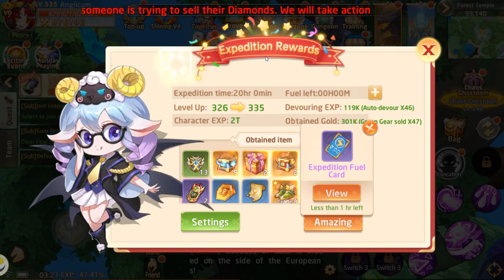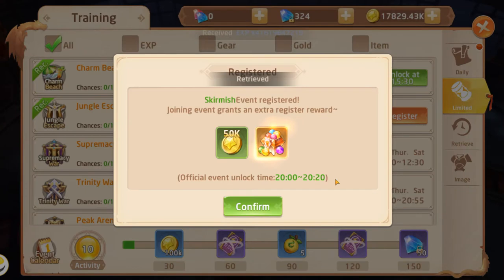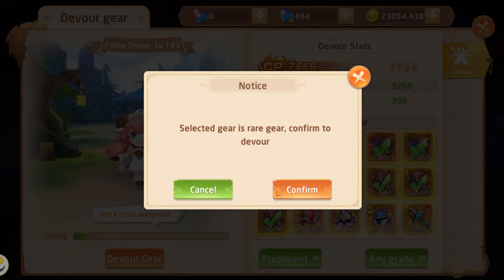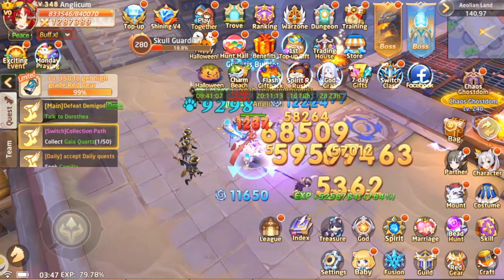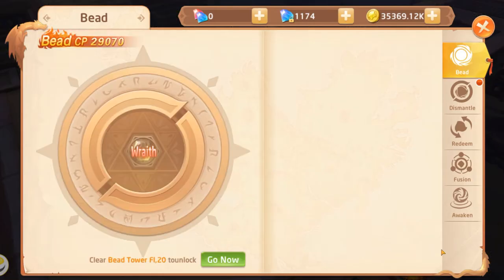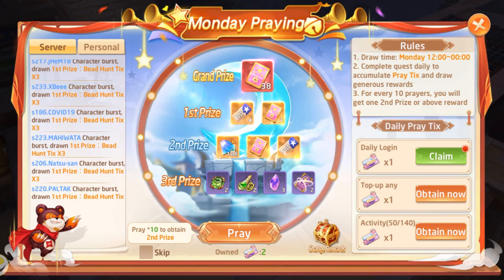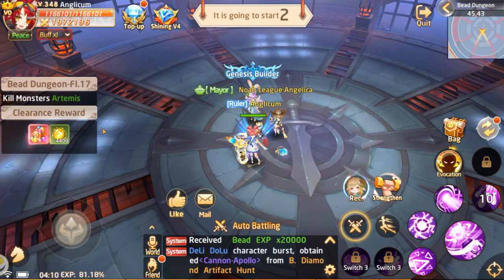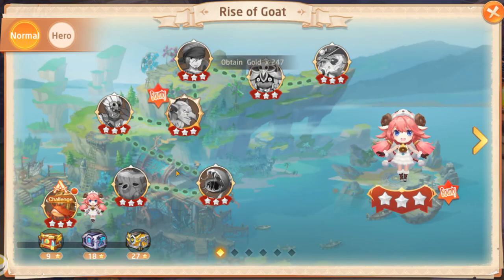Gaia Odyssey - A day in the life of a new F2P character. - Episode 03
What's up everyone! I missed Anglicum and wanted to revisit how far a f2p character can go in this game. This is day 3 (well, technically it is the 3rd hour of gaming). I hope to continue vlogging this characters development.

Not a single VIP purchase.
No help at all from my VIP player (i.e. no switching gears etc...)